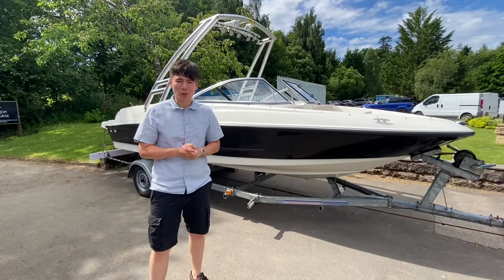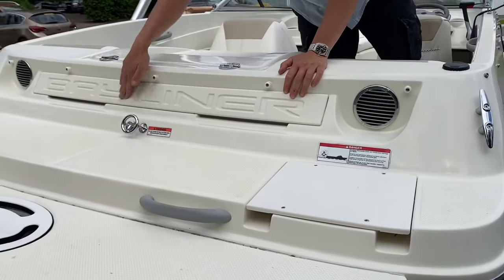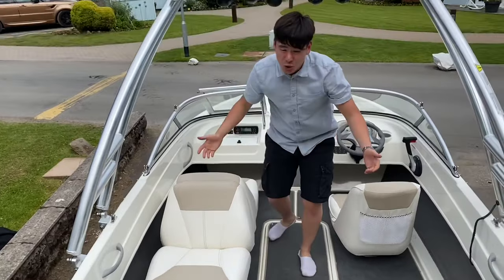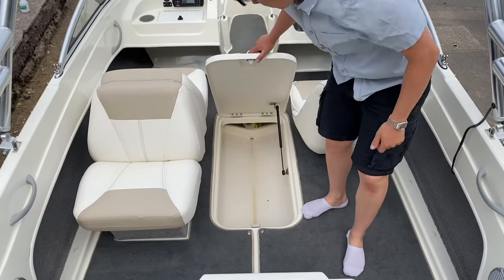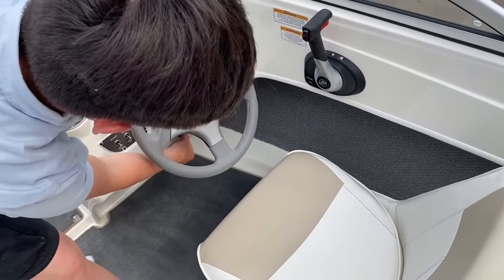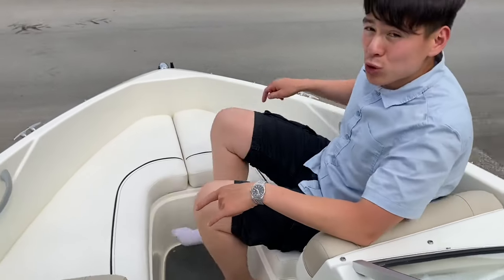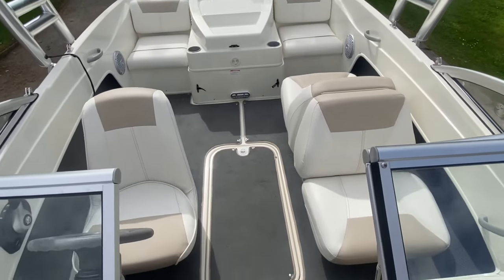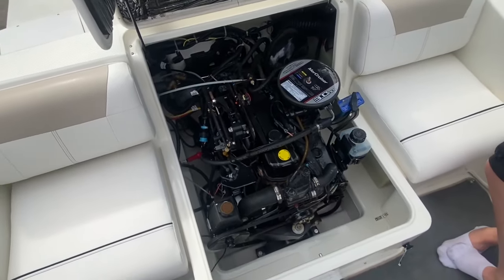2012 Bayliner 175 FLYTE series £22,995. Where it all begins.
Where so many peoples boating ventures begin, the 175 Bayliner￼